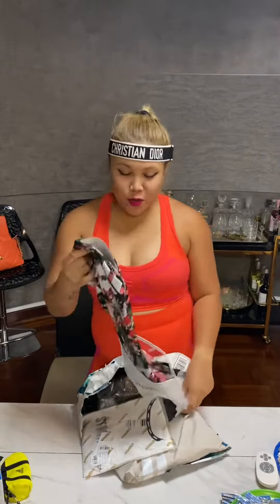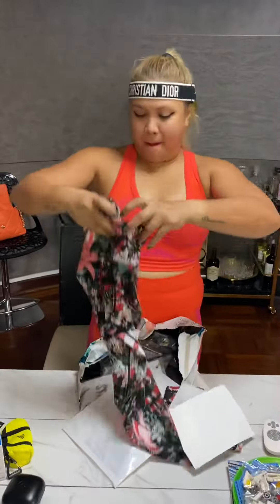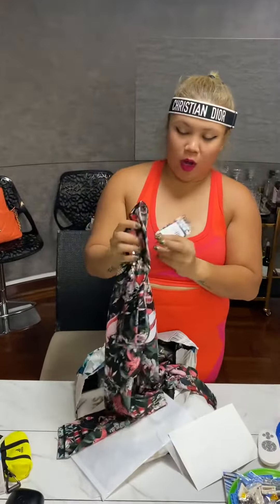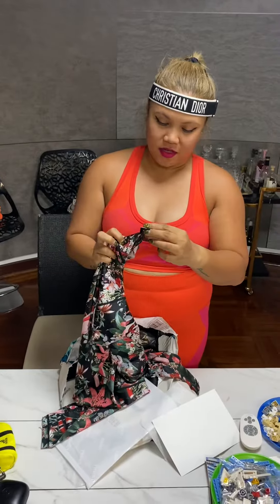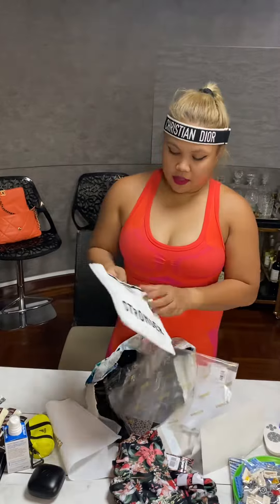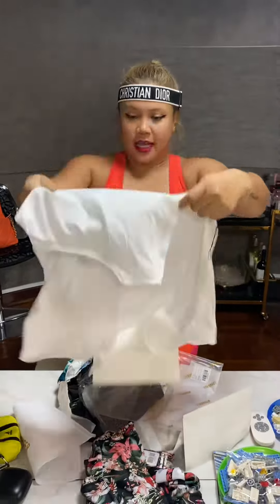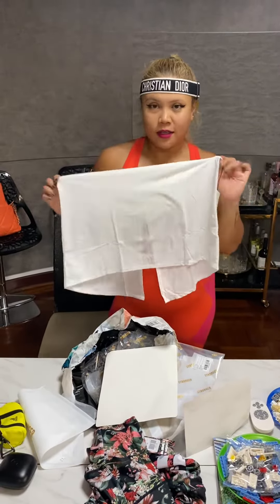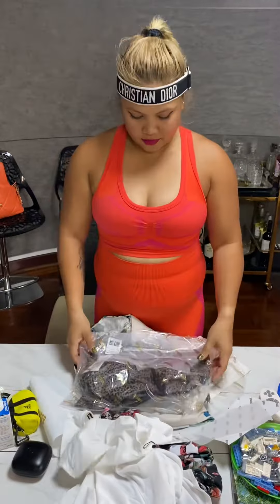HOW TO UNBOX WITH STYLE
just for fun only